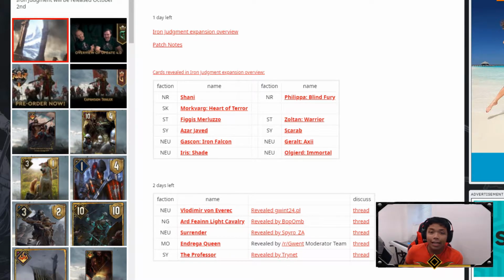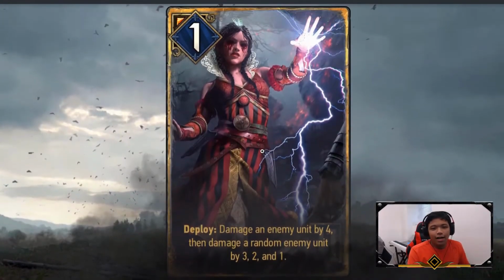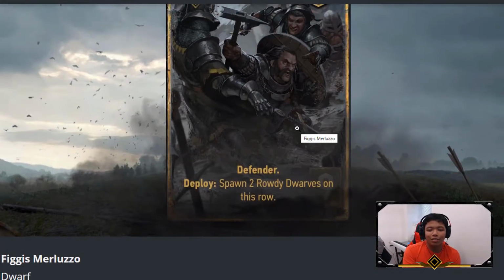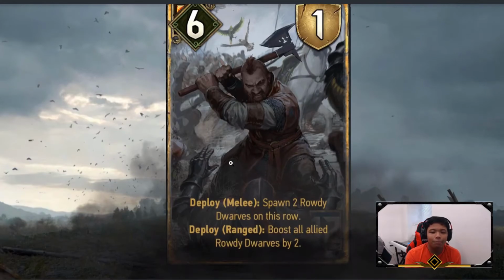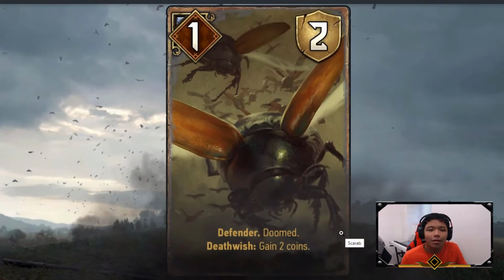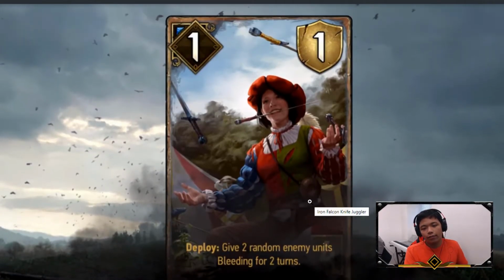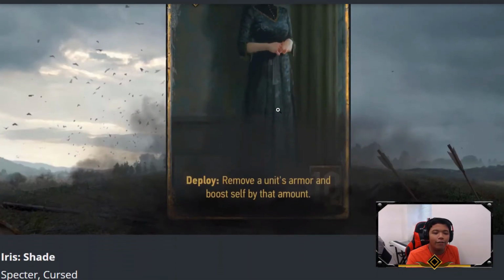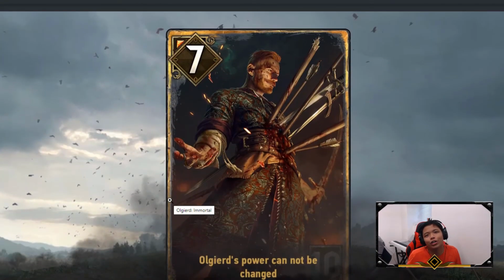[Gwent] Iron Judgement Card Reveal Thoughts #10 (Final List before release)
Here is the first video of a 2 video upload today where I will discuss  my thoughts the last set of revealed cards and my thoughts on the new update patch coming up for the new gwent expansion Iron Judgement.

I am happy to see some very familiar faces coming back to gwent with the new expansion.